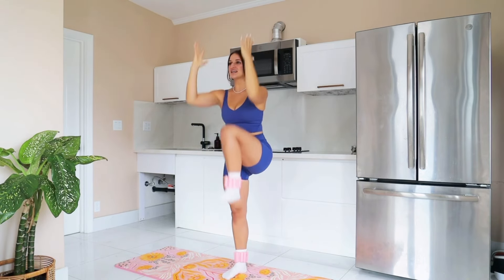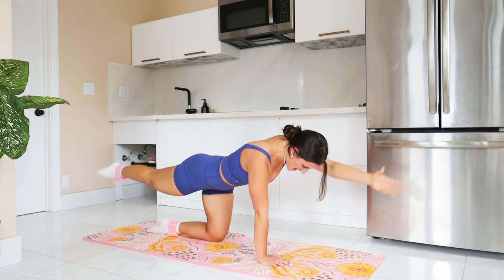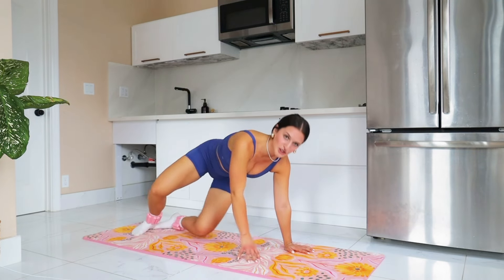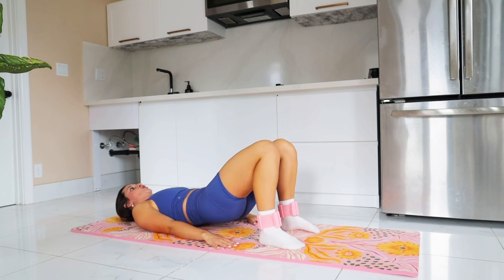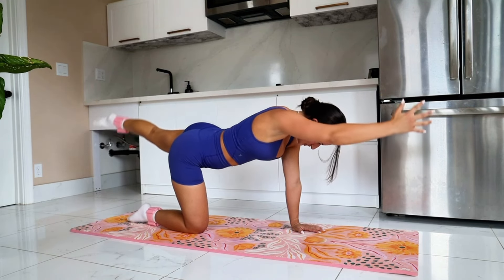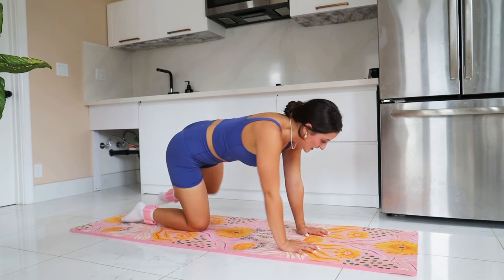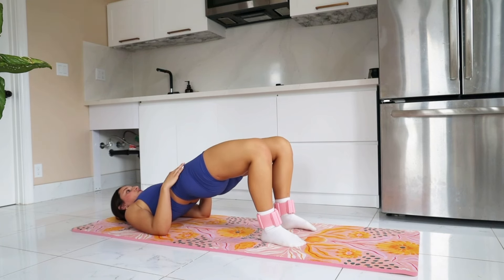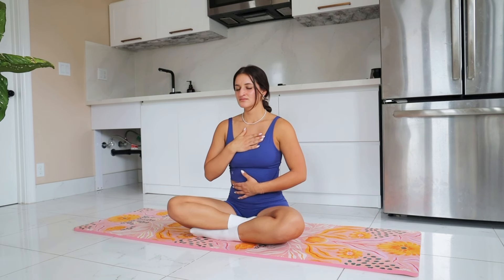Day 15- 30 MIN BOOTY WORKOUT | At Home Energizing Mat Pilates (No Equipment)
Welcome to day 15 of the 4 week fitness challenge for 2024!! We're diving into week 3 with a juicy glute day - go ahead and check in in the comments and let me know how this workout went for you 🍑

No equipment is necessary for this at home exercise- so you're able to do it in a small space, wherever you are!

No matter what level you take today, you showed up for yourself and are 15 days into a new habit! That's something to be incredibly proud of. I'll see you tomorrow for day 16!

HUGE THANK YOU to Body Balance Hawaii for curating these energizing and effective workouts! This would not be possible without their support and love

Outfit from: Free Spirit Outlet (code "Bethany")
(Mandarin Hypnosis 0.5” Thick)